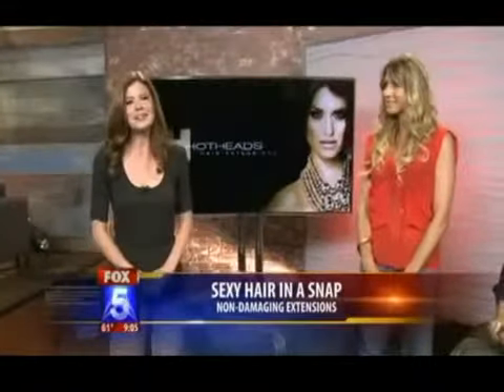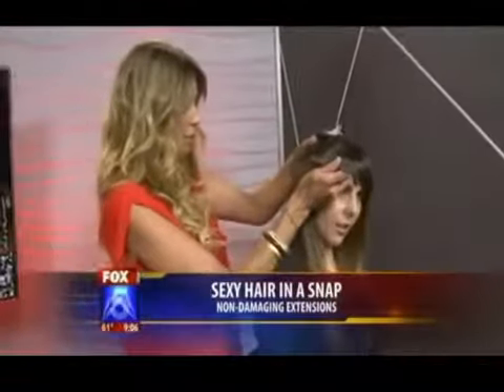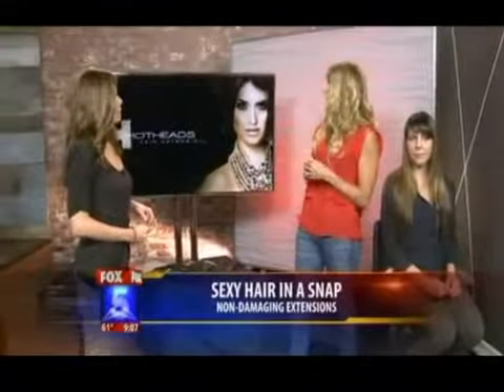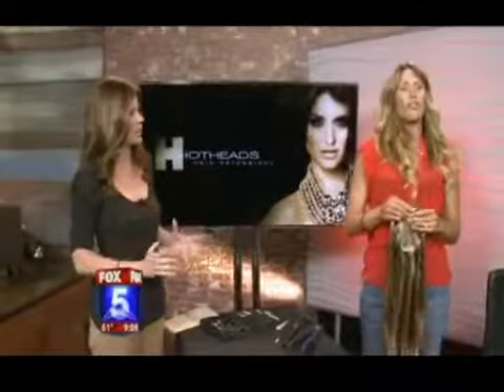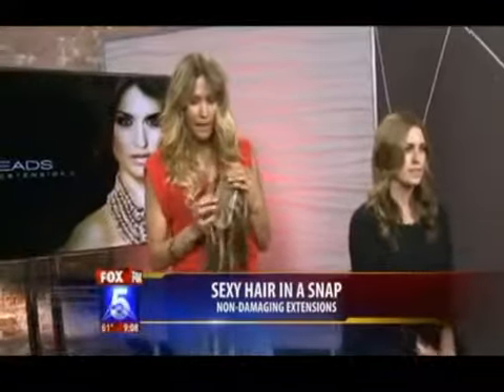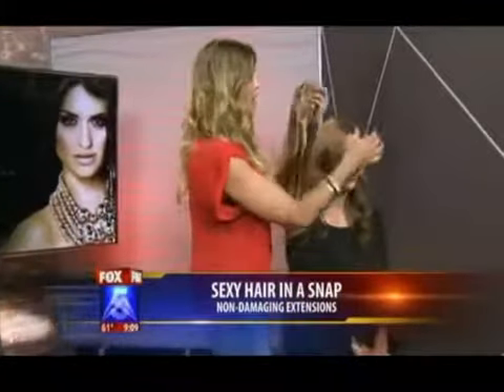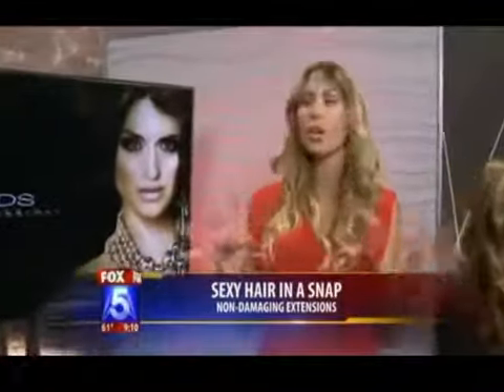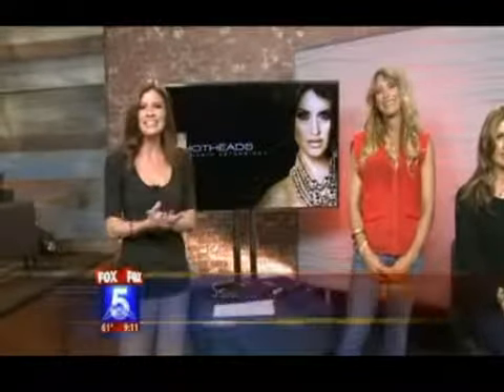Hotheads on FOX with Tera Rae Stephens